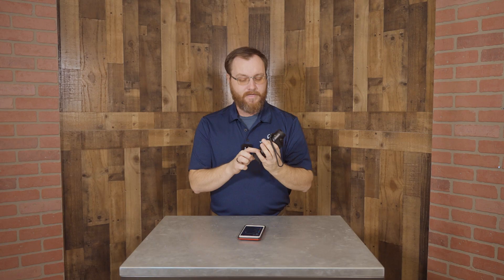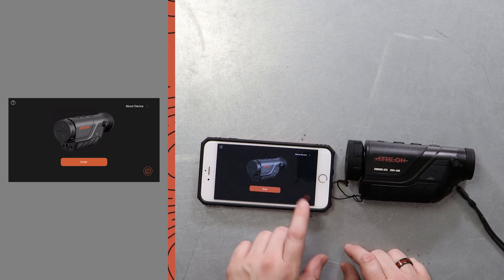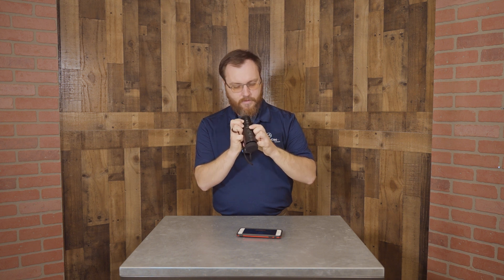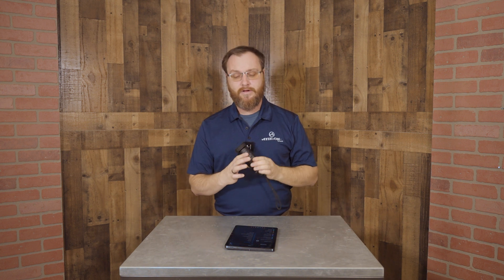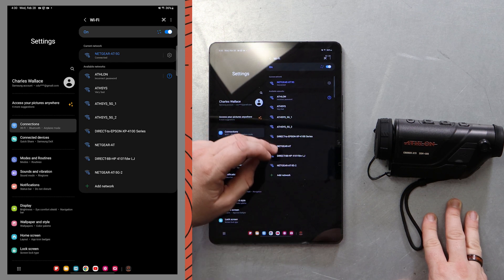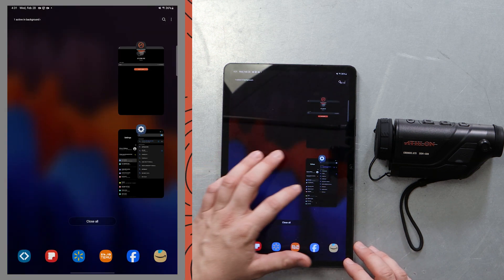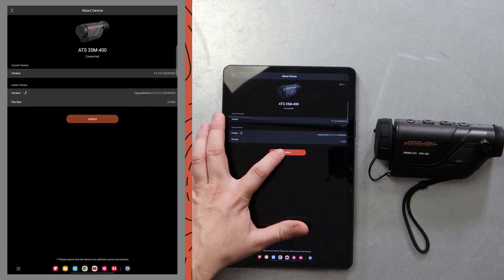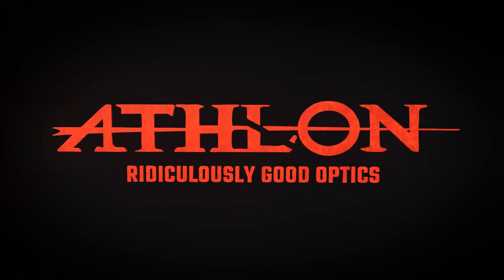Cronus ATS Thermal Monocular Firmware Update | Athlon Optics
In this video, we'll show you two ways to update the firmware in your Cronus ATS Thermal Monocular—with an iPhone and with an Android tablet (Android phones work as well).

Follow this link to see another step-by-step tutorial on how to download the latest thermal firmware update

0:00 - Part 1
0:07 - Step 1: Power on the Monocular
0:12 - Step 2: Turn on the Monocular's Wi-Fi
0:28 - Step 3: Connect your phone to the Monocular's Wi-Fi
0:46 - Step 4: Open the Athlon Thermal app and click "About Device"
1:00 - Step 5: Click "Check for updates"
1:06 - Step 6: Click "Update" and wait for the progress bar to fill to 100%
1:24 - Step 7: Power down the Monocular and power it back on
1:32 - Step 8: Repeat steps 2-5 to confirm your Monocular is up-to-date
2:18 - Part 2
2:38 - Step 1: Power on the Monocular
2:45 - Step 2: Turn on the Monocular's Wi-Fi
3:00 - Step 3: Connect your phone to the Monocular's Wi-Fi
3:29 - Step 4: Open the Athlon Thermal app and click "About Device"
3:48 - Step 5: Click "Check for updates"
3:55 - Step 6: Open your phone/tablet's Wi-Fi settings, do not close the Athlon Thermal App
3:58 - Step 7: Connect to your Wi-Fi or cellular network
4:10 - Step 8: Open the Athlon Thermal app
4:18 - Step 9: Click "Check for updates"
4:22 - Step 10: Click "Download"
4:27 - Step 11: Connect your phone to the Monocular's Wi-Fi, do not close the Athlon Thermal App
4:37 - Step 12: Open the Athlon Thermal app
4:40 - Step 13: Click "Update" and wait for the transfer to complete
4:55 - Step 14: Power down the Monocular and power it back on
5:00 - Step 15: Repeat steps 2-5 to ensure your Monocular is up-to-date
5:25 - Outro